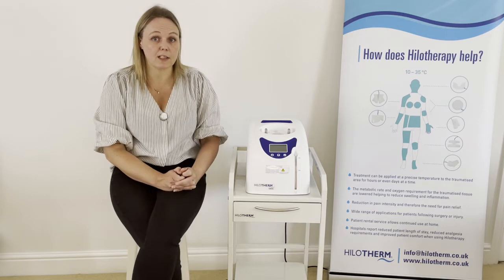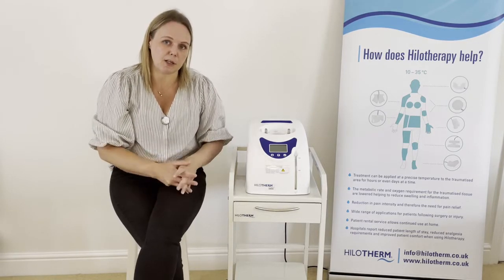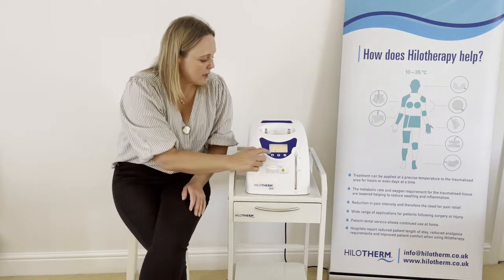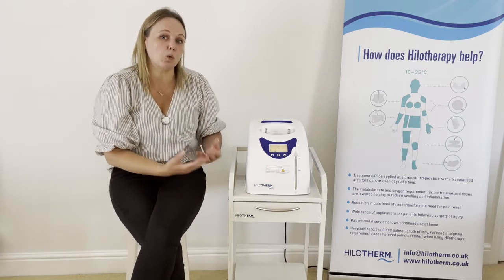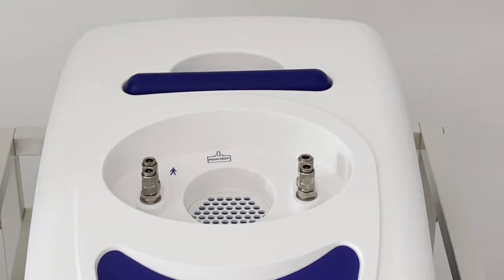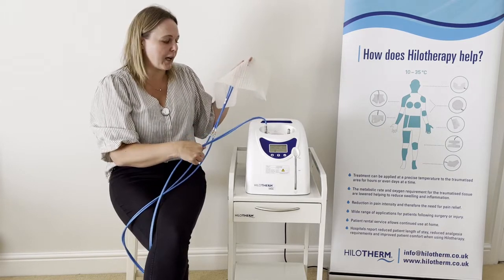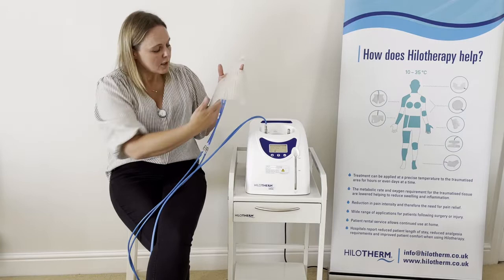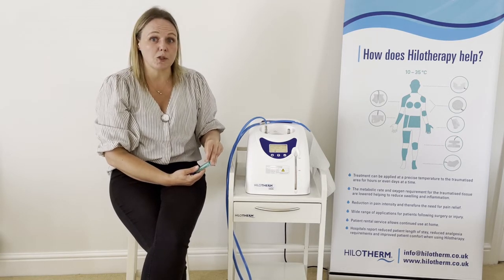Hilotherm Clinic Instructions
Training video for medical professionals using the Hilotherm Clinic Device in the UK. Hilotherapy provides temperature controlled cooling to reduce pain, swelling and bruising following surgery or injury.